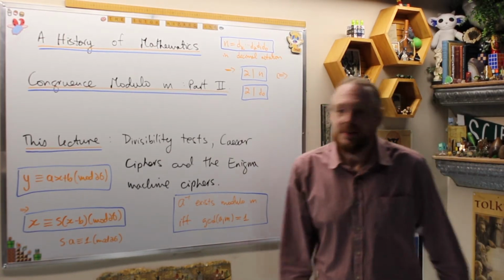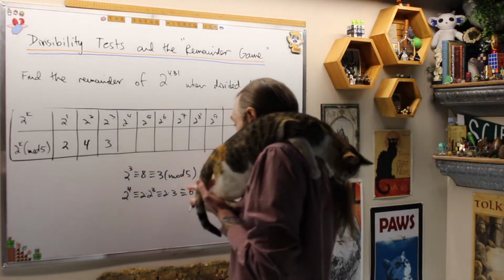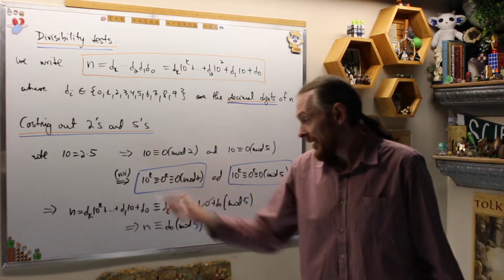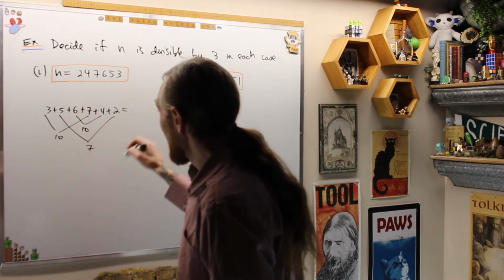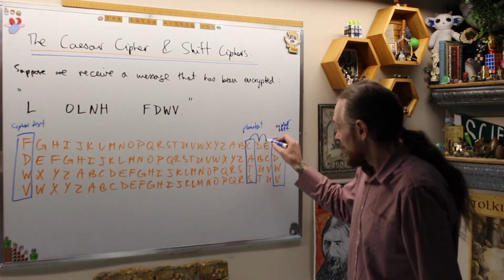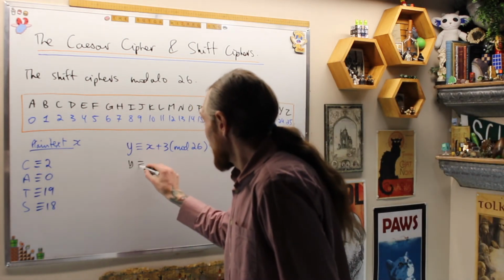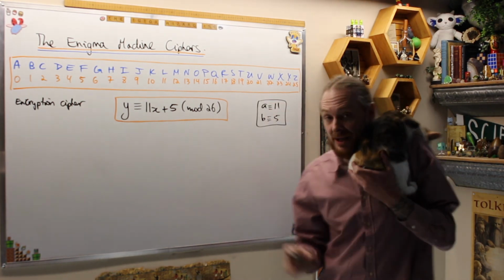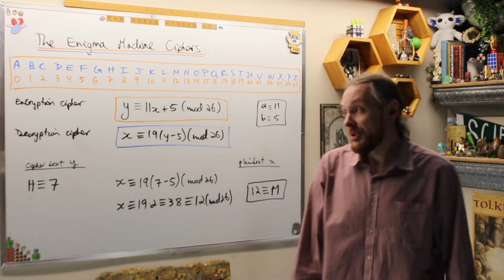Math 361 - Congruences 2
The Tutor Wizard discusses congruences and their application to divisibility tests, Ceasar ciphers and the Enigma machine ciphers.